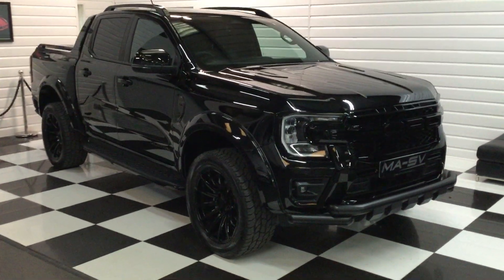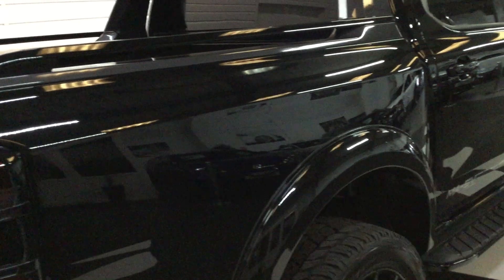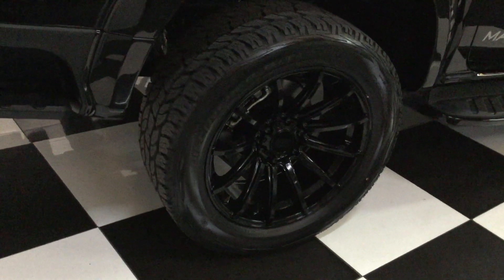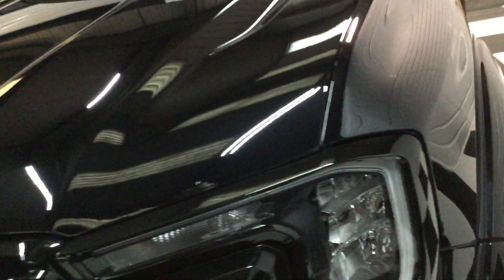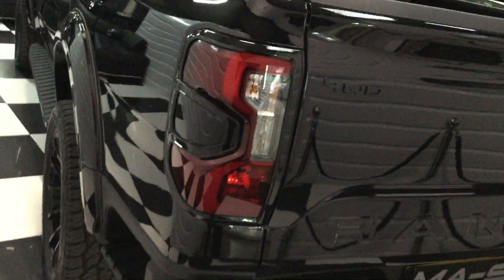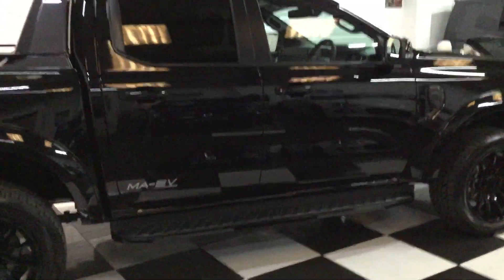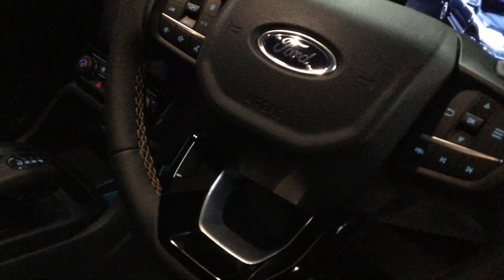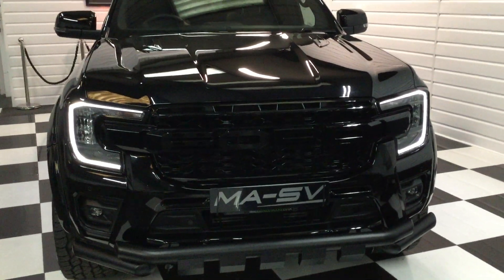2023 (73) Ford Ranger 3.0 V6 Diesel Wildtrak MA-SV